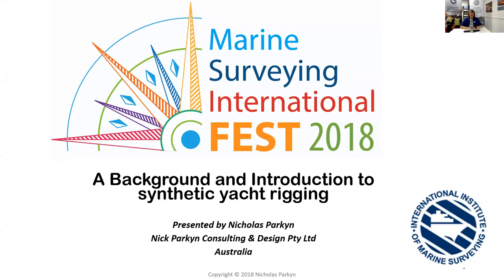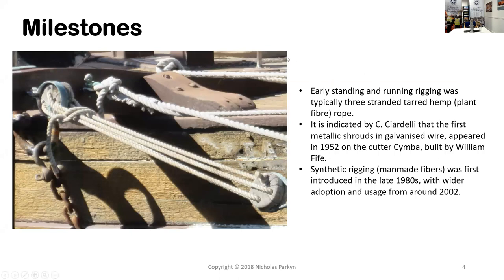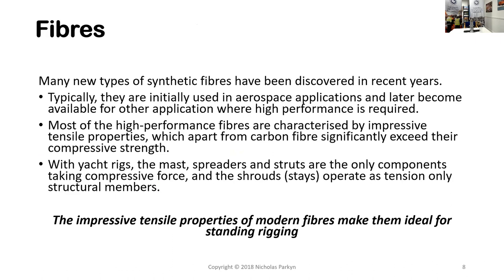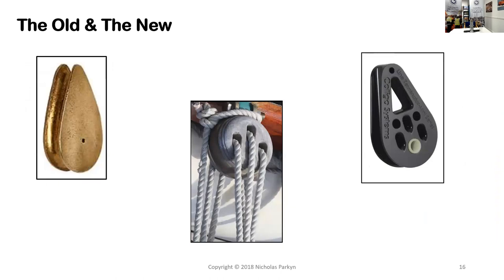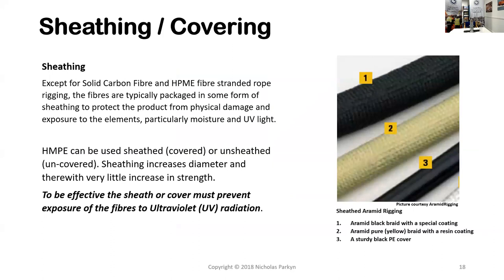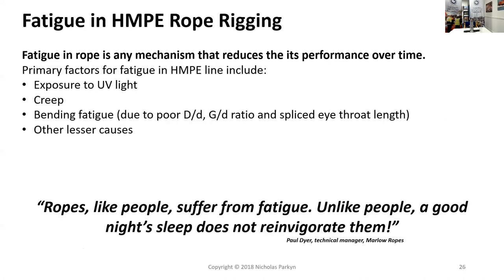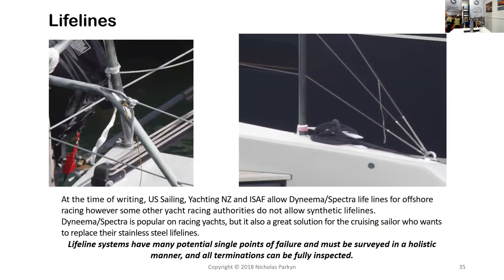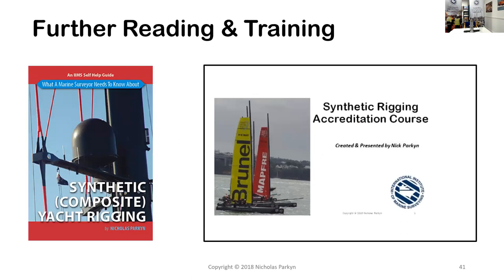Nick Parkyn presents: A background and introduction to synthetic yacht rigging